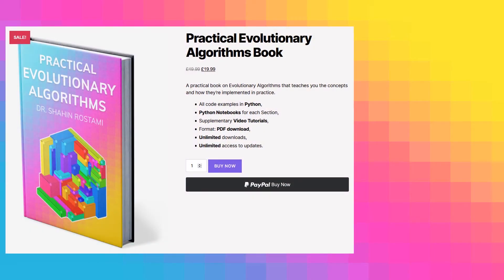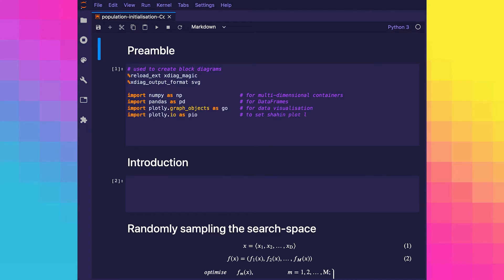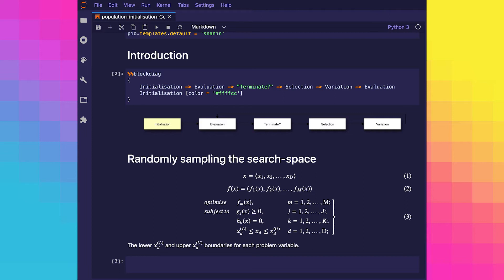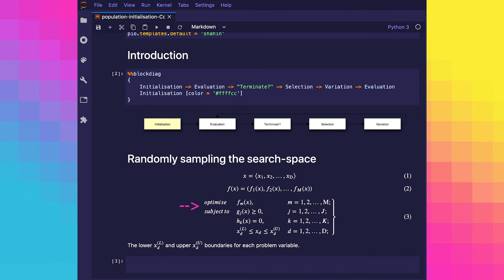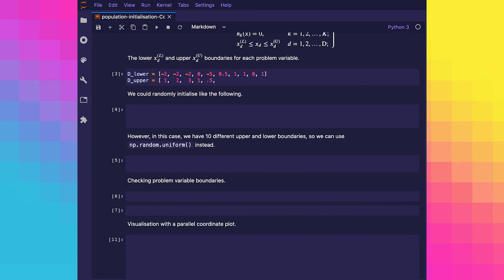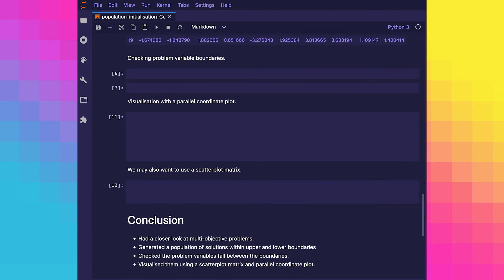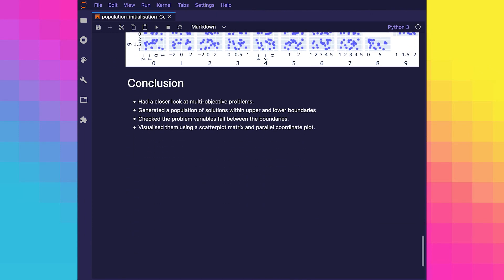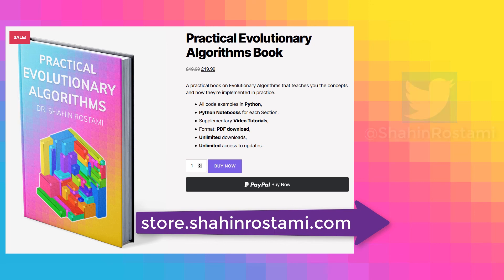Evolutionary Algorithms - Population Initialisation